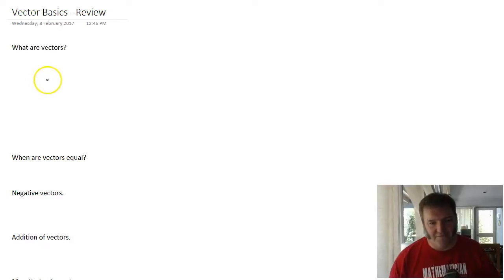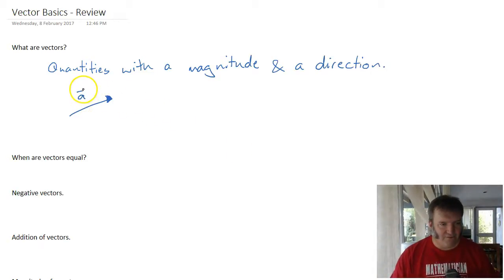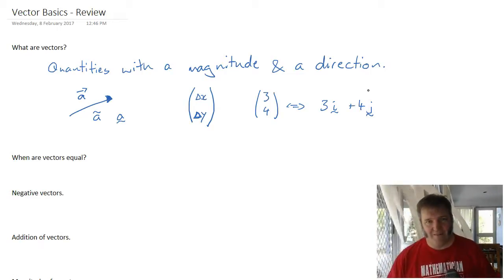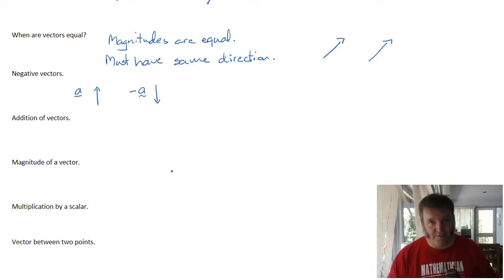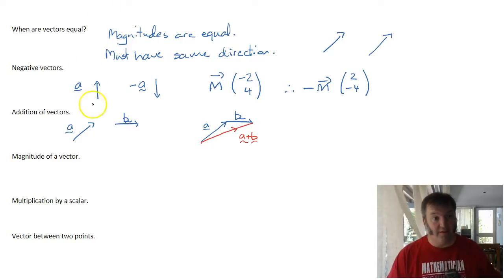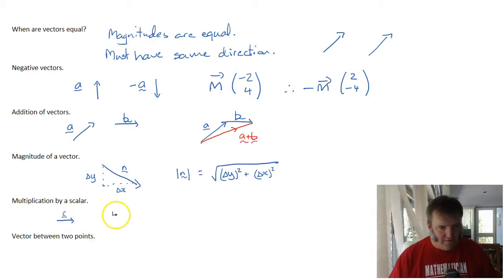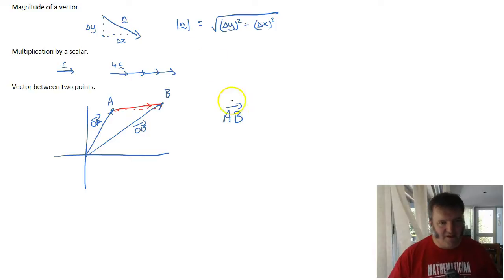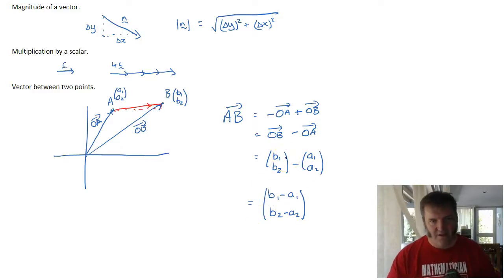SL - Vector Basics Review